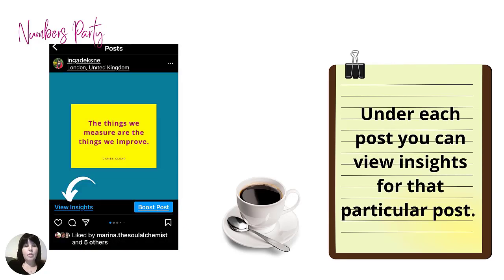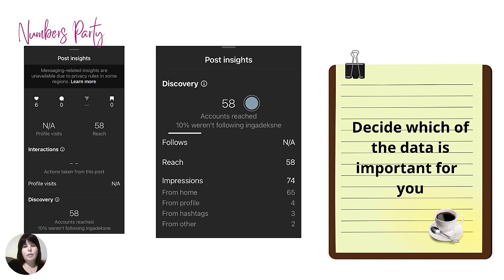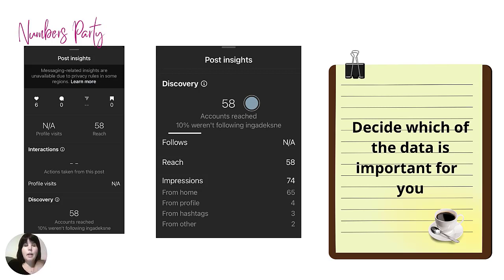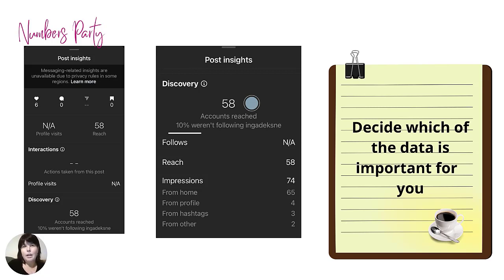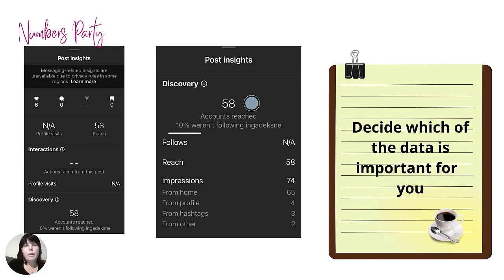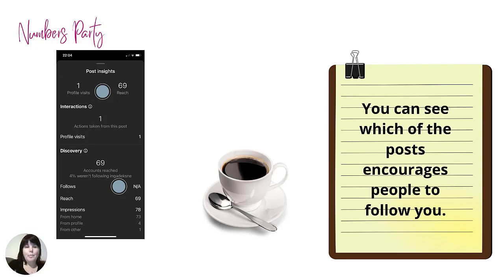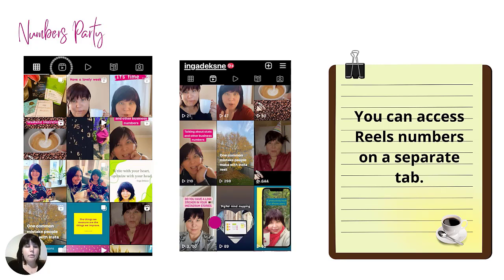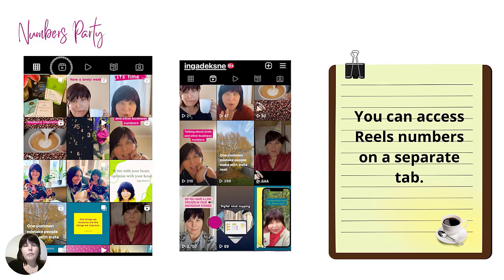How to increase your reach and engagement on Instagram - Part 2 - Numbers Party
You don't need to guess what to post on your Instagram to reach  your audience and increase engagement. This video shows a step-by-step process how to understand your Instagram Insights at the post level  to see what type of posts bring more engagement; which type of posts increase reach.

There are more video tutorials available in the free training "Numbers Party"